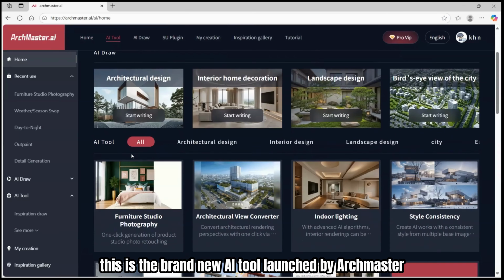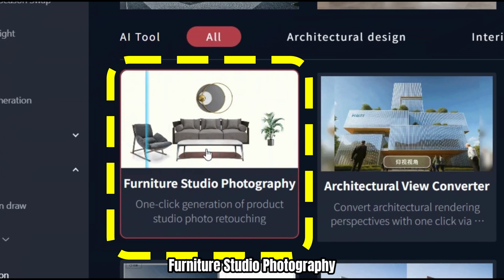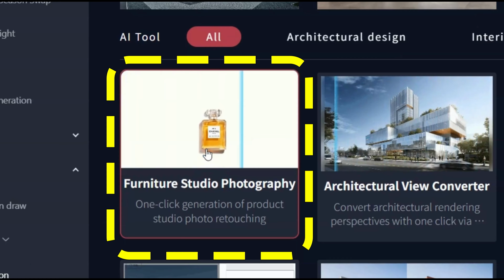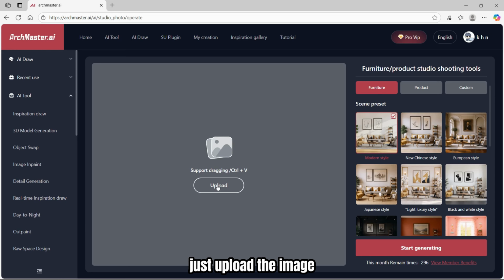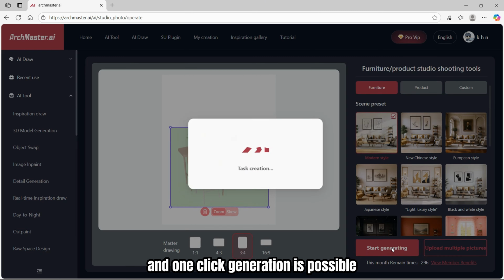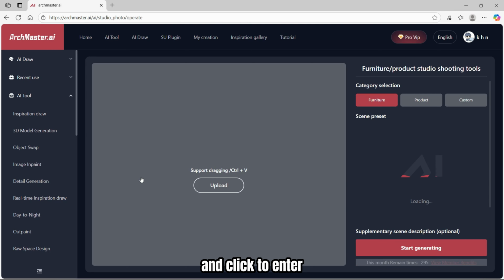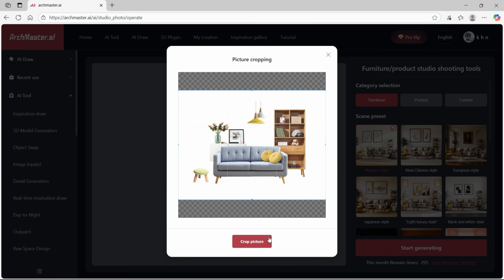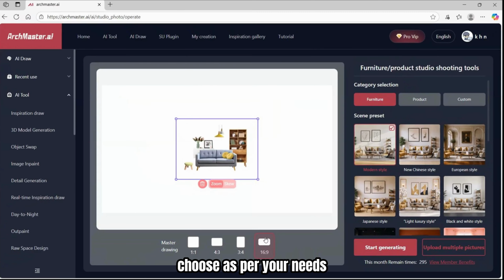Archmaster Tutorial : FURNITURE STUDIO PHOTOGRAPHY - One Click Al Backgrounds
Simply upload an image of any furniture item or combination, and ARCHMASTER’s new AI tool — Furniture Studio Photography — instantly generates realistic scene backdrops in multiple styles. No modeling, rendering, or setup is needed; everything is created with just a click.
In this video, I’ll demonstrate how to use it through three practical application scenarios.